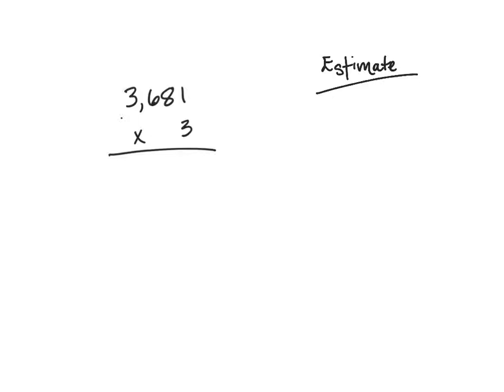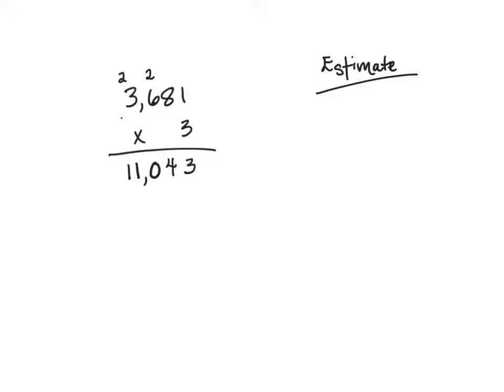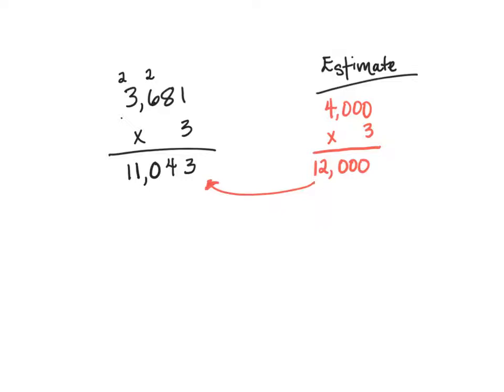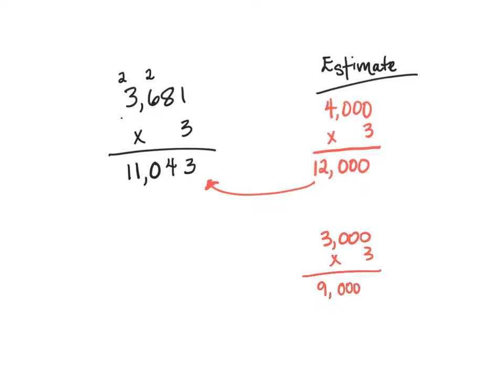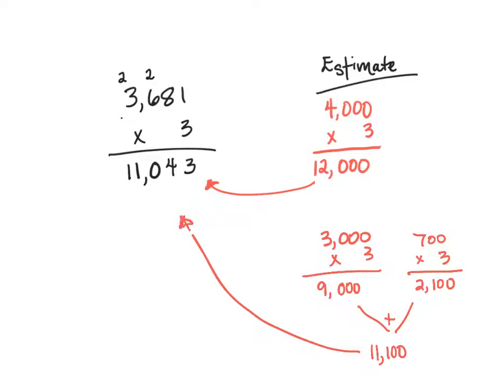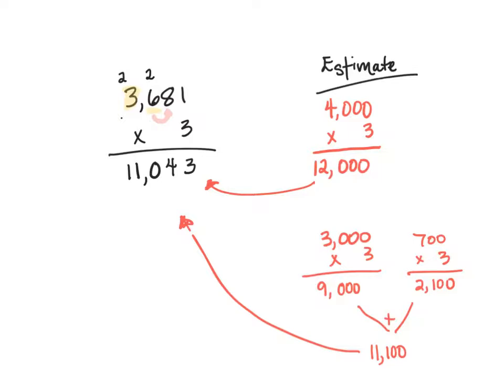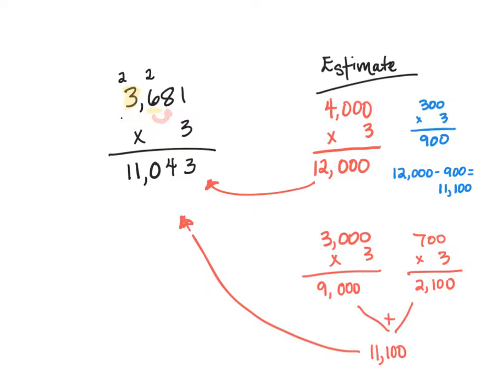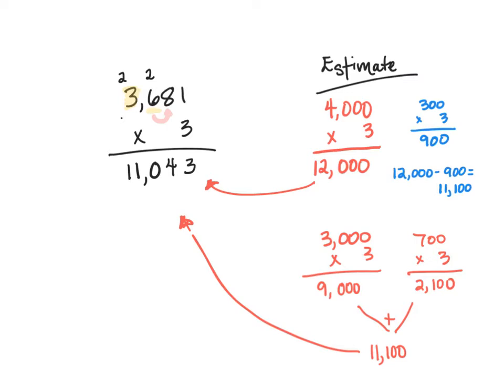2-17, pages 61-62